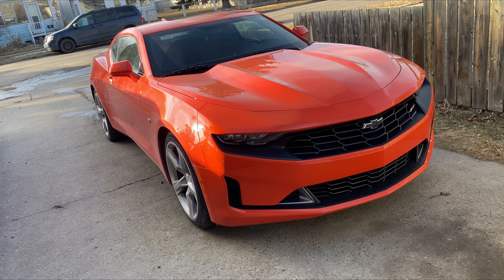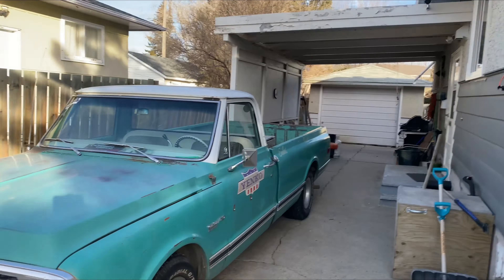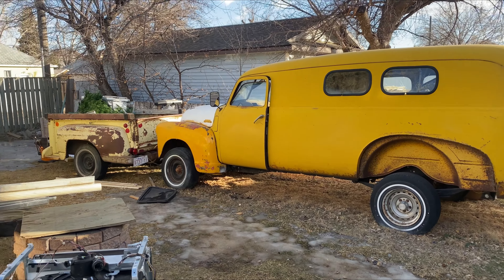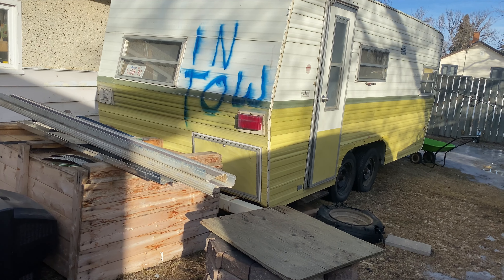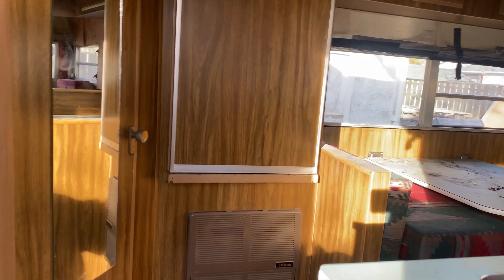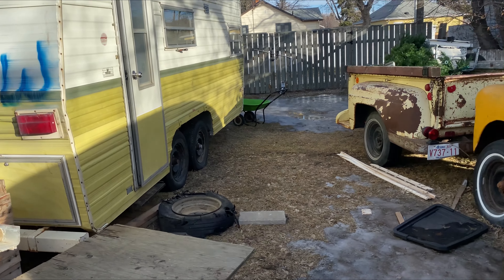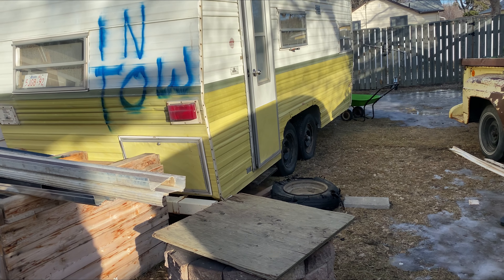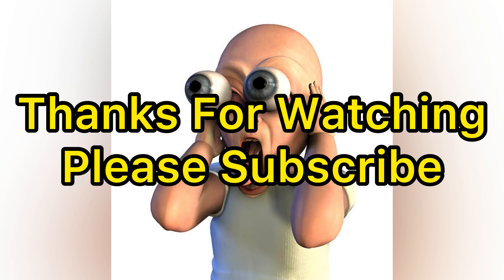Nice Junk Welcome Introduction To The World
Hi my name is Dan and this is my introduction video for this new YouTube channel, in this video we’re discussing how I’m funding my car crazy culture with junk hauling and scraping. We are also looking at some of my cars like Chevy, camaro, 71 c10  pickup, 1950 GMC/Chevrolet panel truck. As well we’re discussing my RV to flat deck trailer conversion.                                                                    Music: Miami